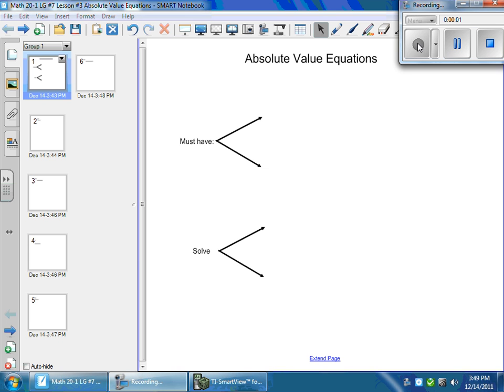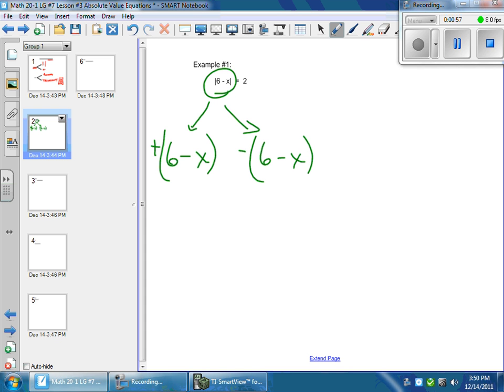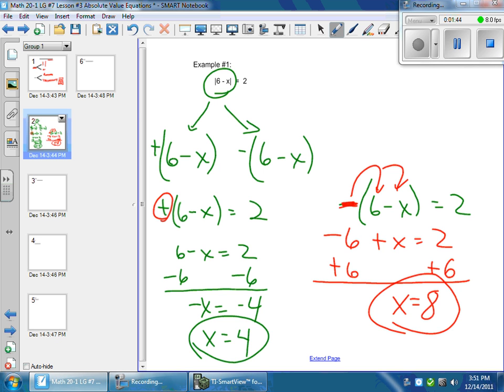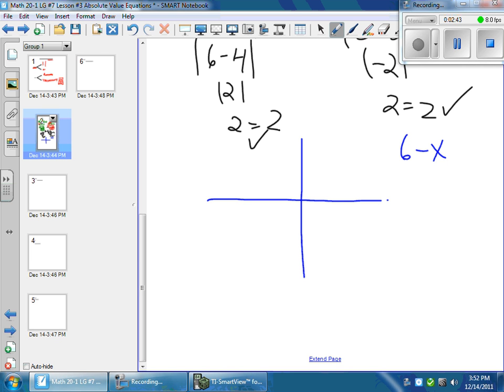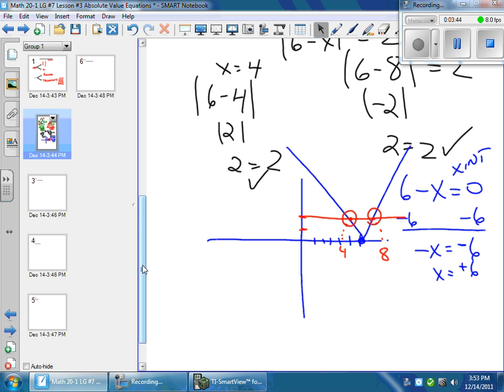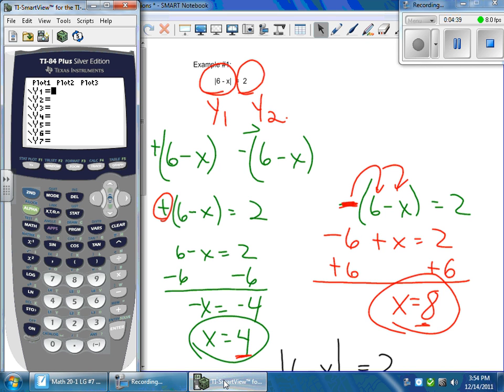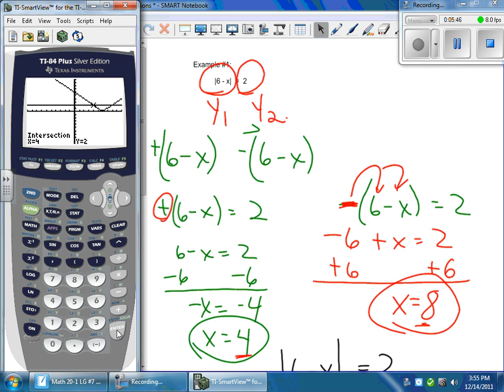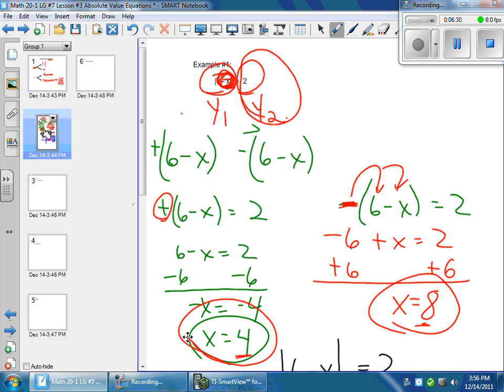LG 07 Lesson 3 Absolute Value Equations Part 1